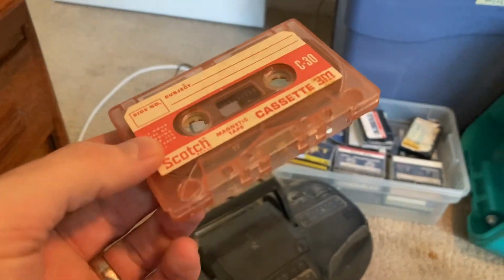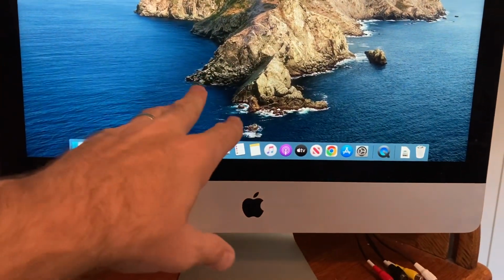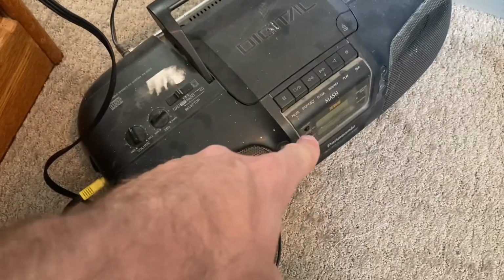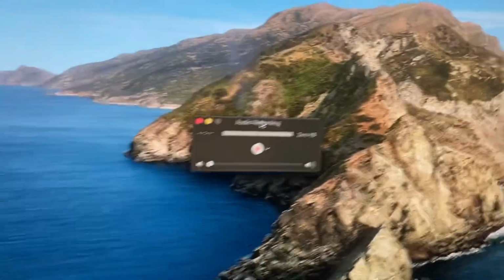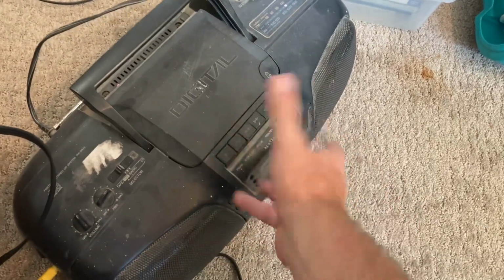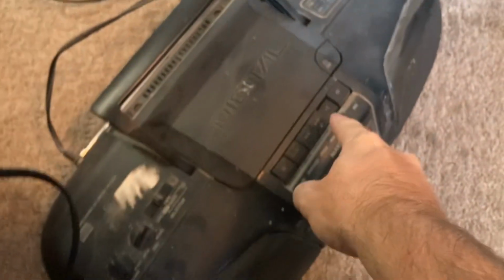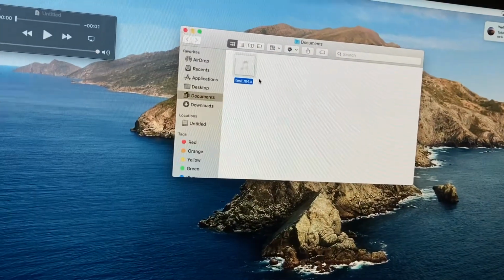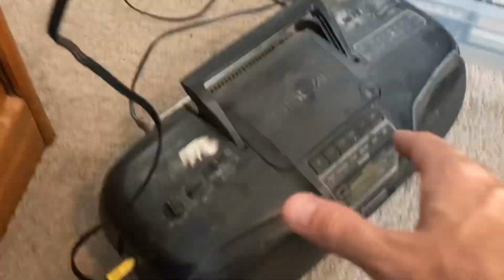️🔥 How To Easily Convert Old Audio Cassette Tapes➔ To Digital Files / Store on Google Drive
HERE ARE LINKS TO PRODUCTS IN/RELATED TO VIDEO
️🔥 Convert w/ this (adapter)➔
️🔥 You also need this adapter➔
️🔥 Play back with something like this➔
️🔥 Standard AV cables➔
️🔥 Or try something like this??➔

Remember those old cassette tapes? You know the ones. Well, what do you do with them? Before you throw them away consider converting them to digital audio files. Watch this video to see how with just a few simple steps and tools you can keep memories forever. Hope this helps!

However, as I personally own most of the products I review, I try to be 100% unbiased in any recommendations I may give. Additionally, I mostly recommend products that are only 4.5 or 5 stars (i.e., on Amazon). Thanks, and enjoy DIY Bandit!